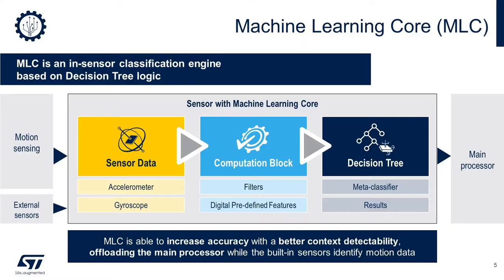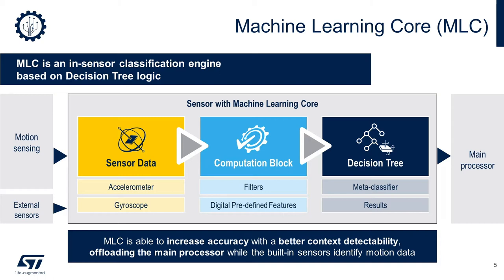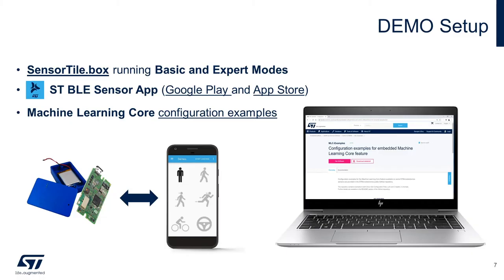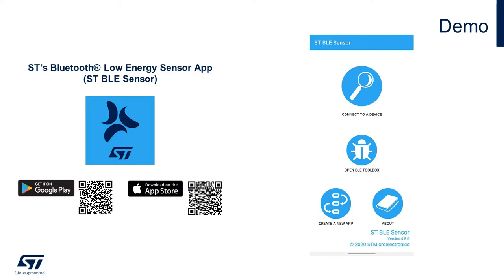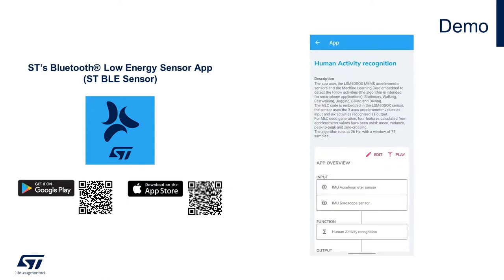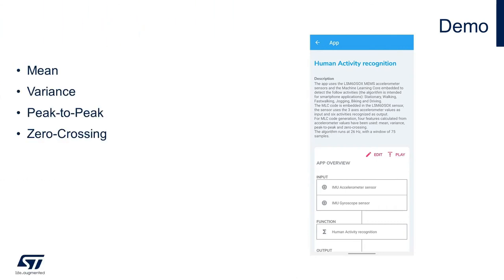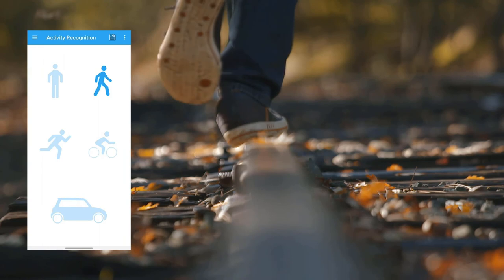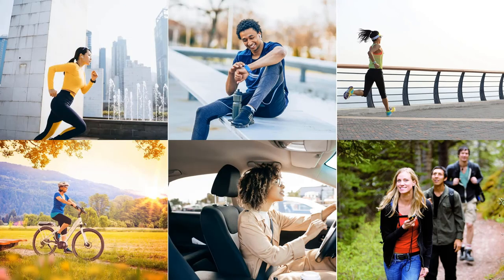CES 2021 Complement Event: Activity Recognition on IMU with Machine Learning Core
The X-Factor IMU Family bring unprecedented value by allowing complex algorithms such as Activity Recognition to run within the sensor node.